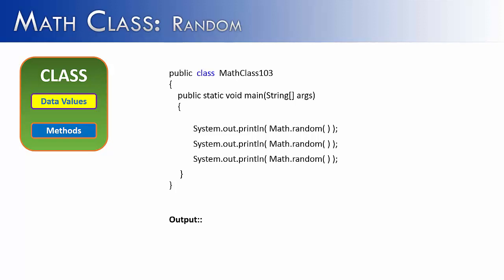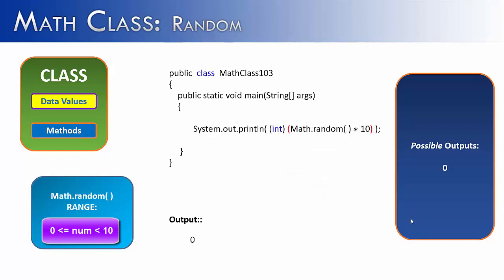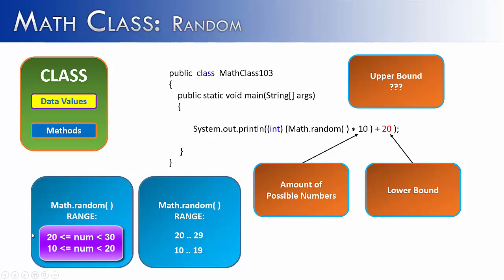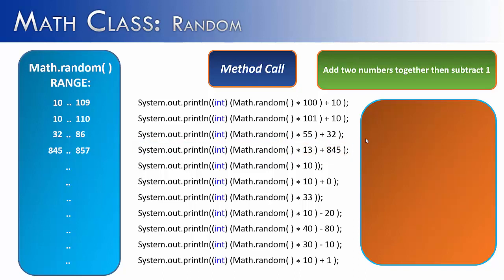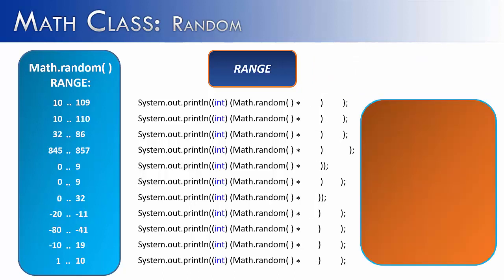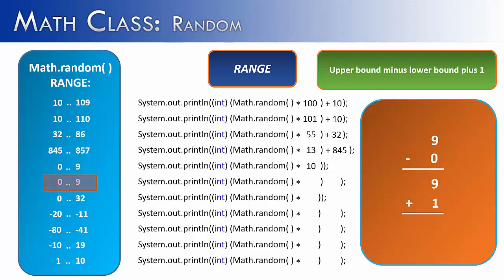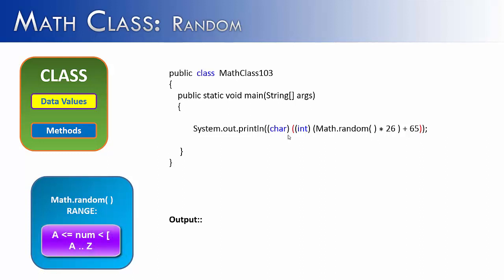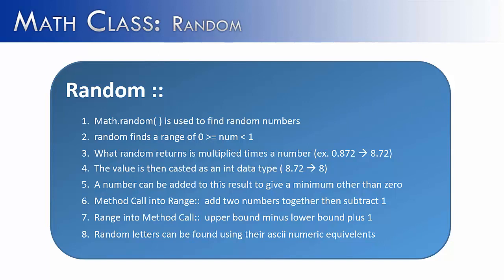Math Class Part 3: Random Method (Java)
Part 1: Understanding Math.random()
Part 2: Converting a method call into a range 6:32
Part 3: Converting a range into a method call 12:10
Part 4: Creating random characters 17:00
Part 5: Summary 18:43